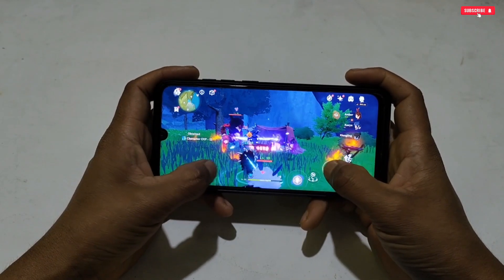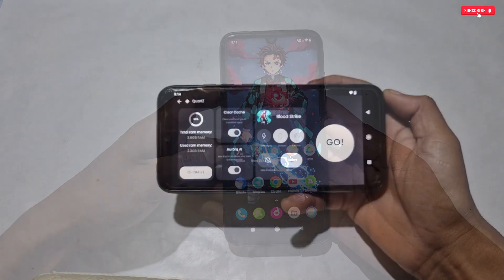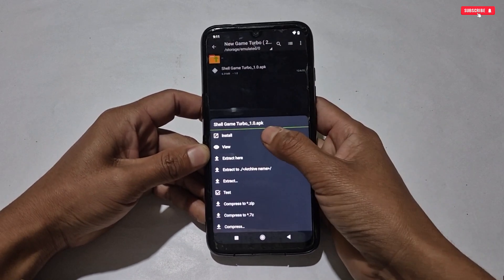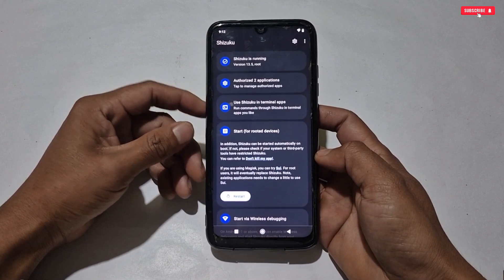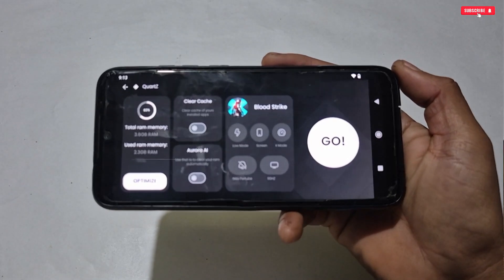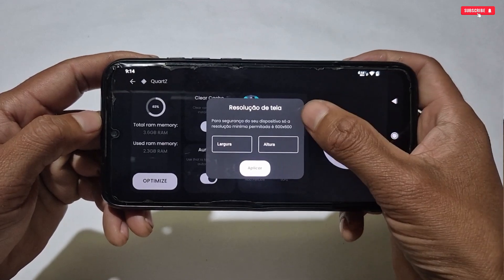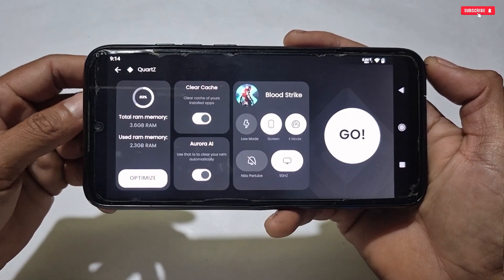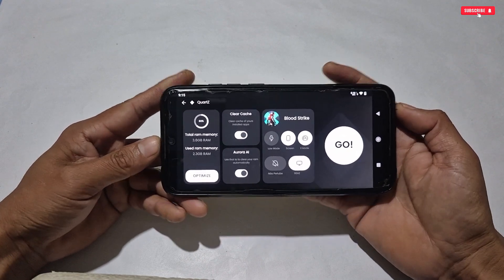FINALLY 90- 120FPS IN GAME - Install the Latest Game Turbo to Get Max FPS in Game 2026 !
✅️ Credits - Commandos BR 💛

➡️ About Video :- In this video, I will show you how to overclock any Android device to 120FPS and 120Hz using a powerful no-root gaming script to fix lag and boost performance instantly. If you want to unlock the maximum potential of your smartphone for gaming, this 2026 updated tutorial is exactly what you need.

overclock android
overclock
no root